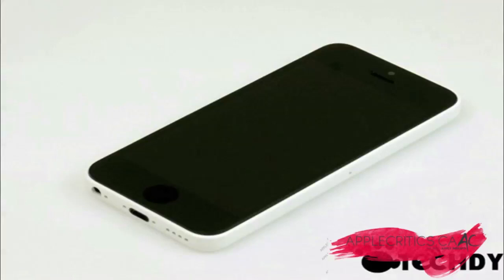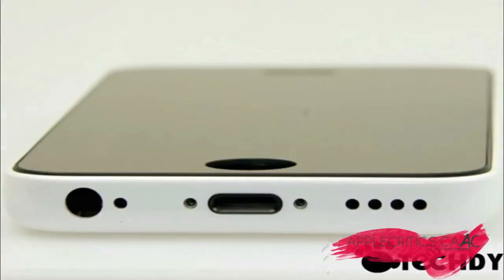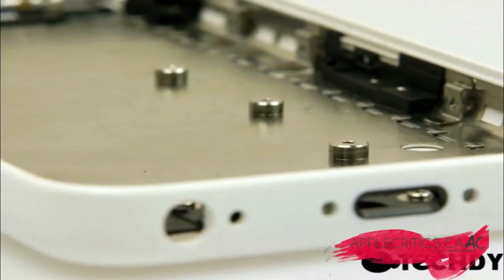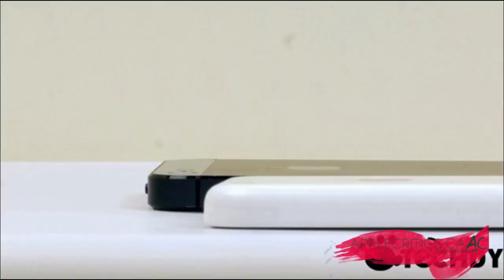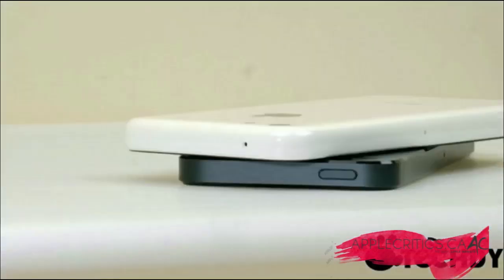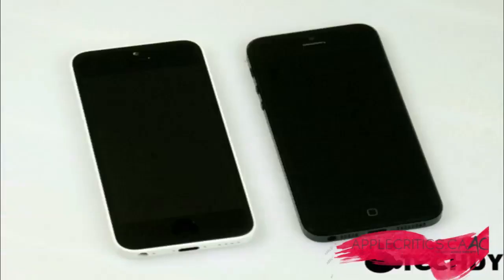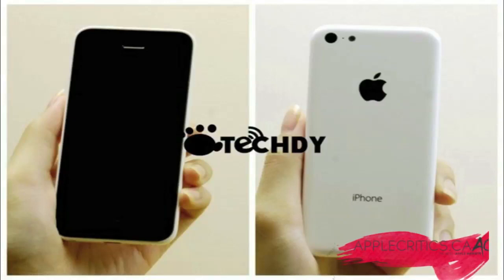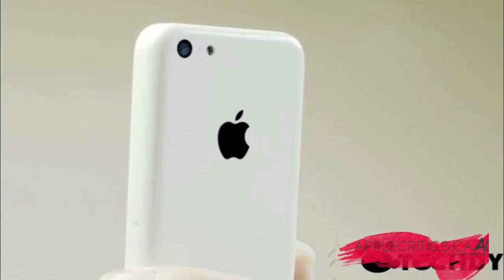Official Apple Budget iPhone Images Leaked